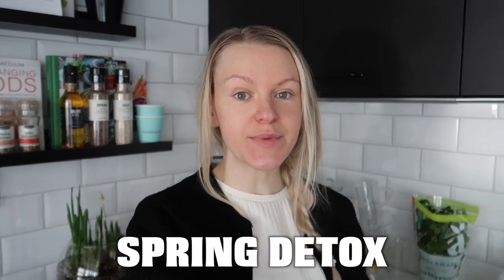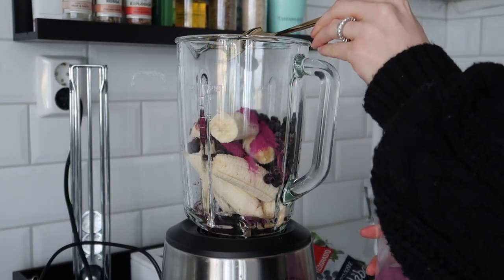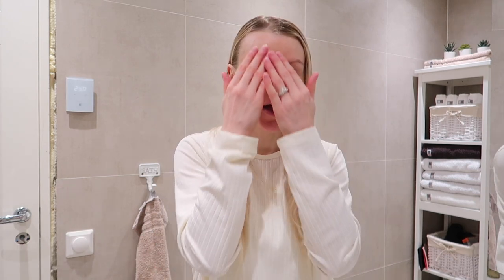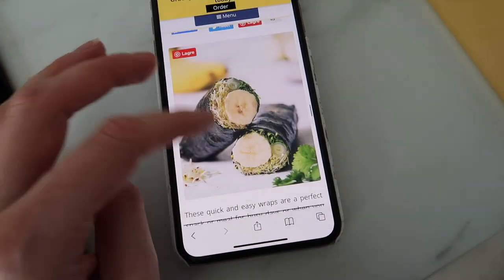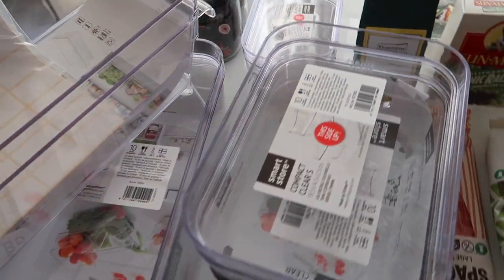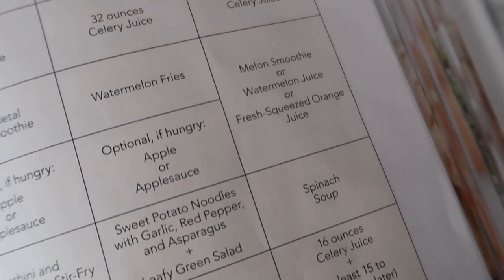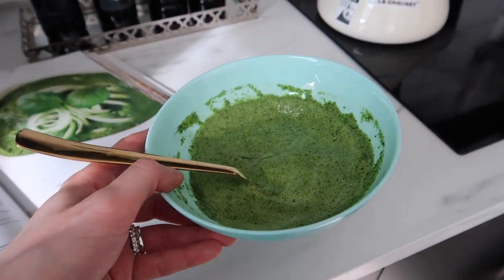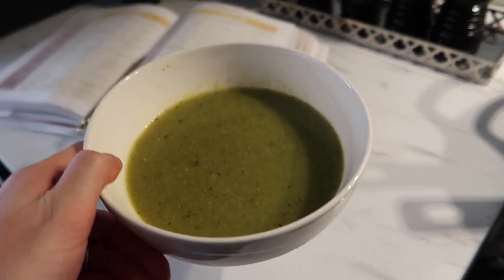Weekend Vlog 2021 ♡ Spring Detox, Shopping & New Hair!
Weekend Vlog 2021 | Spring Detox | Shopping & New Hair! Click for MORE goodies ;

Welcome to another vlog. This one will be all about the "Spring Detox/Liver Cleanse" that we finished last weekend, after doing it for 9 days straight. I'll be sharing some of my favorite meals from the "Medical Medium Liver cleanse" and also how it's going and how I'm feeling during these days. Everything will be listed down below!

You'll also get to hang along on some shopping. See what we eat and follow me to the hairdresser for a little update!

L'Oréal Professionnel Serie Expert Silver Shampoo
L'Oréal Professionnel Serie Expert Silver Conditioner
System Professional LuxeOil Keratin Restore Mask

♡ ON MY LIPS:
MAC COSMETICS Lip Liner "Cherry"

H&M Faux Leather Pants (Beige)
H&M Faux Leather Shirt Jacket (similar)
FILA Shoes -
GUCCI Belt Bag - SOLD OUT
KARL LAGERFELD Sweater - SOLD OUT